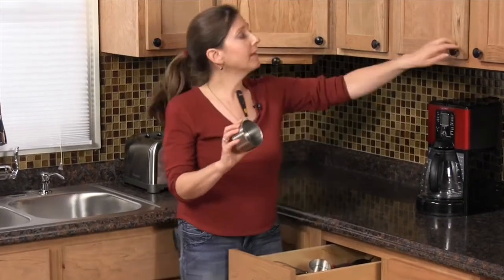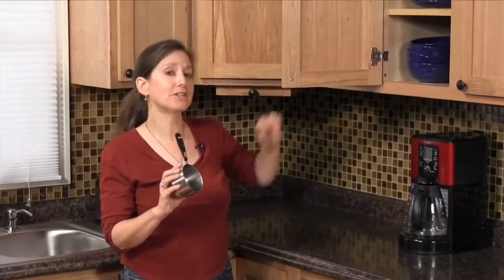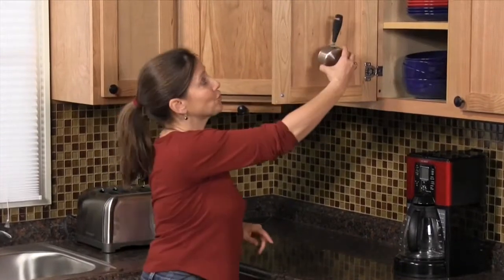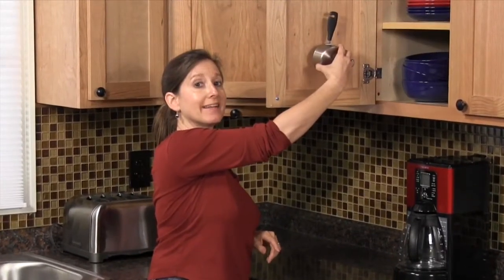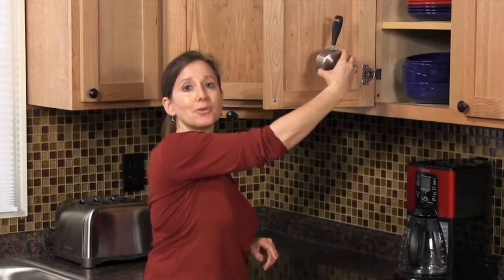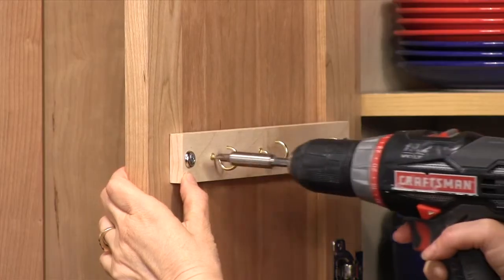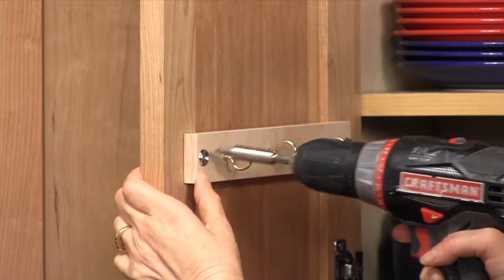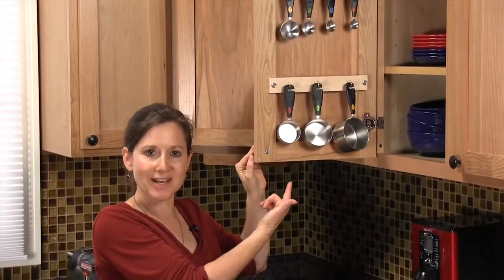Add kitchen measuring spoon and cup storage